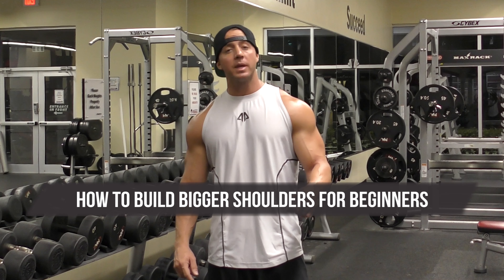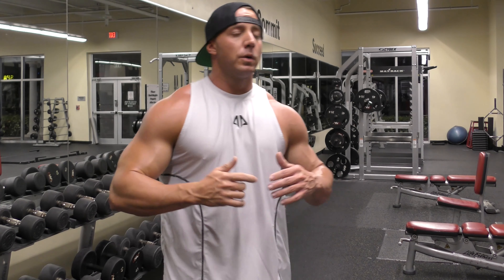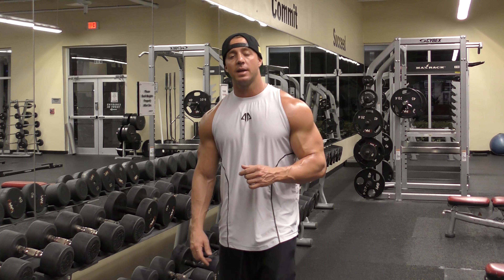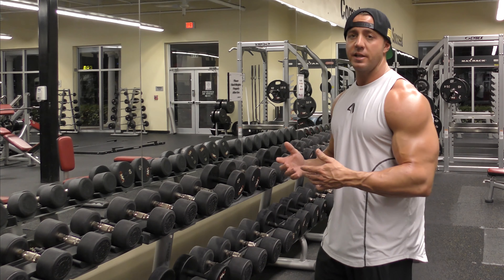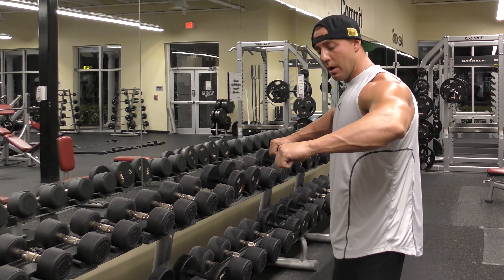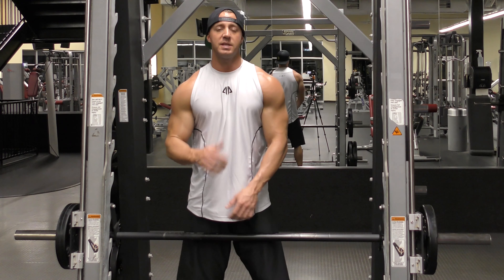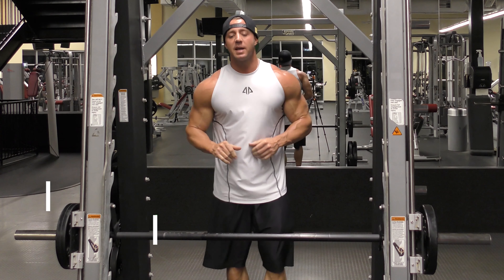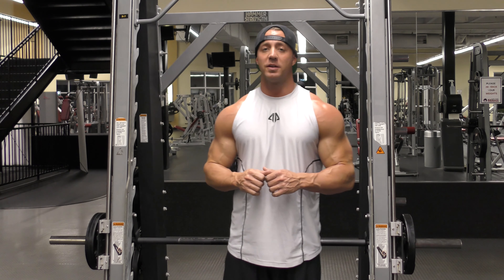How To Build Bigger Shoulders For Beginners (START HERE!)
This video is about how to build bigger shoulders for beginners.  For more shoulder workouts and shoulder exercises please make sure to check out For other strength training workouts and bodybuilding exercises please click the “Show More” button below.

More Search Terms:
how to get broad shoulders
deltoid workout
how to build big shoulders
exercises for middle delts
superhuman you shoulders
grow bigger deltoids
how to get bigger deltoids
how to get bigger shoulders
shoulders training
best way to get wider shoulders
how to get wider shoulders